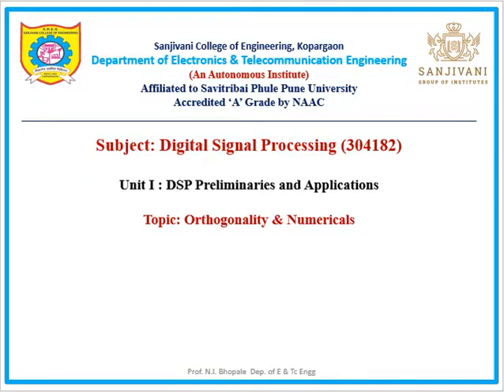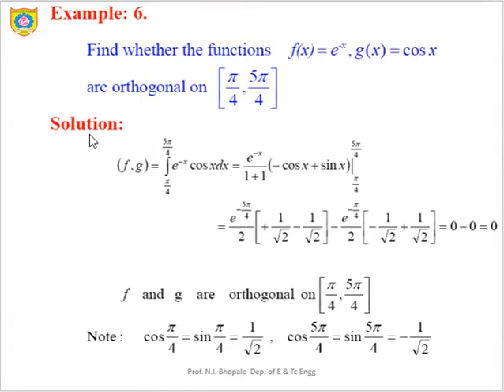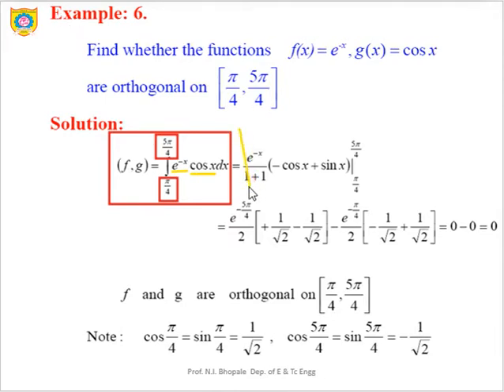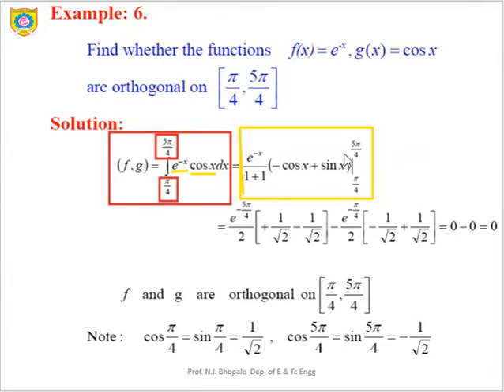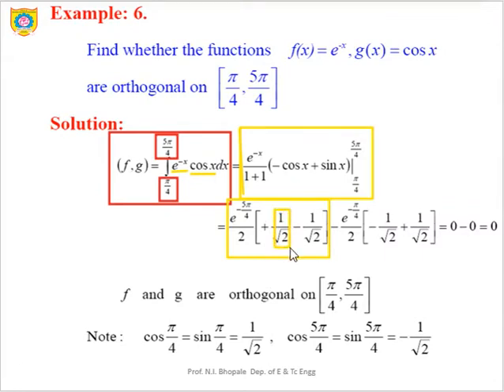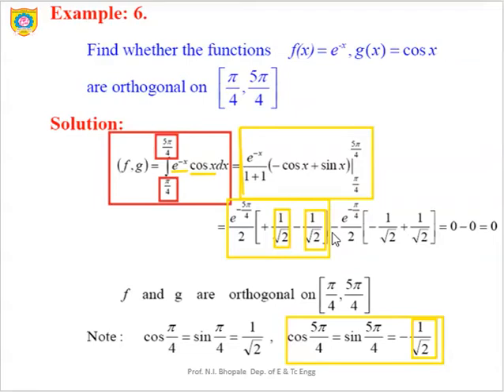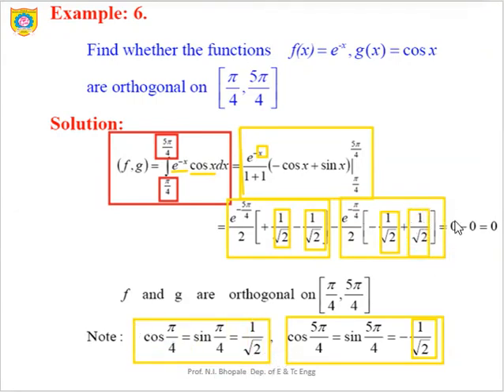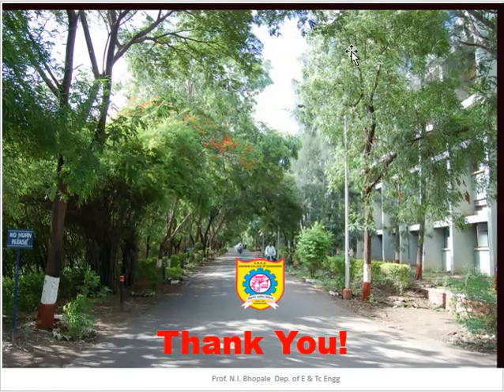orthogonality of signal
This video explains about the orthogonality in depth with numerical approach. It explains numerical with internet source.